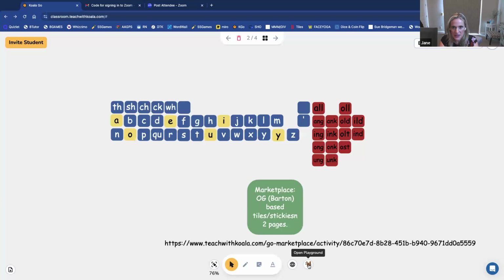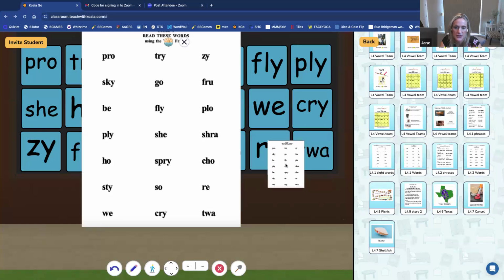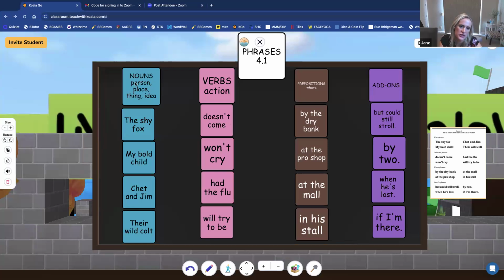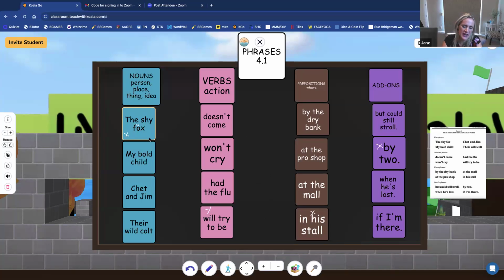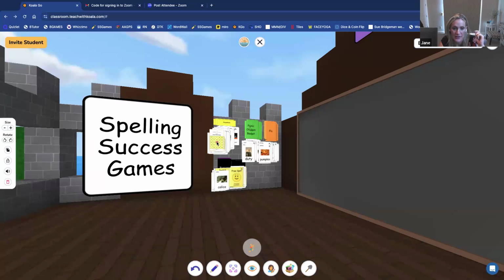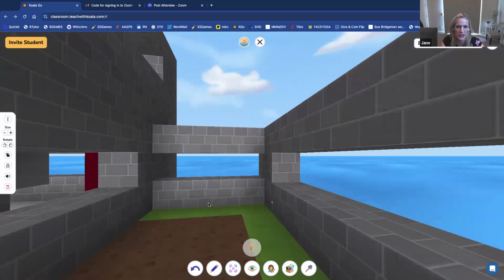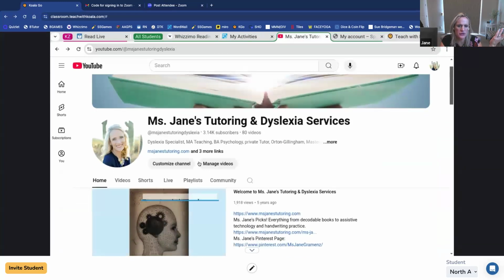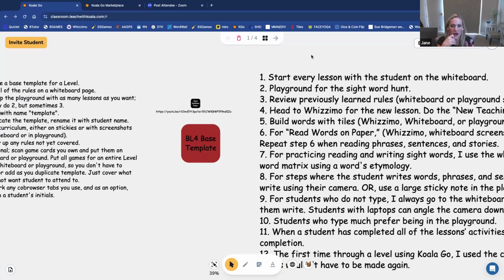Teaching Barton in Koala, Simplified! A Koala Go Free Webinar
Are you looking for a simplified way to teach Barton in Koala Go? Join us for a quick demo to learn the best and easiest way to do this! The webinar was originally live on October 30th, 2024, at 12 p.m. PDT.
Want to purchase this Koala template? Click here to purchase (note, no copyrighted curriculum is included)